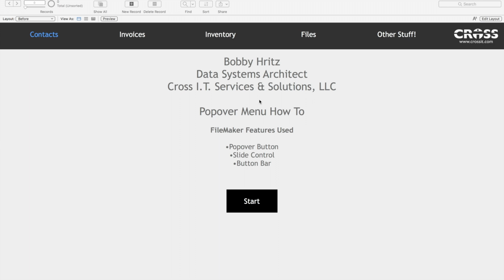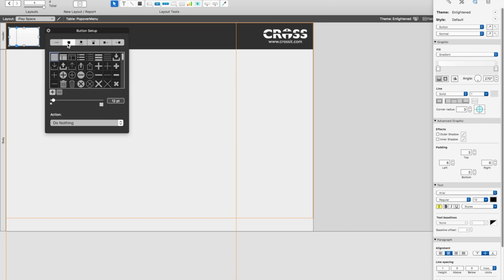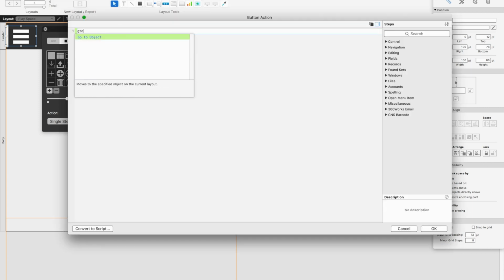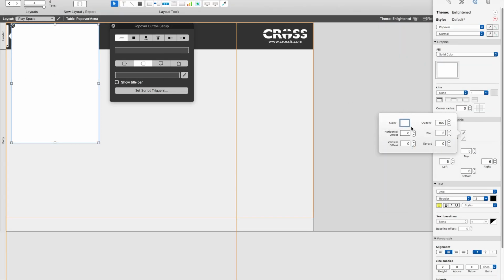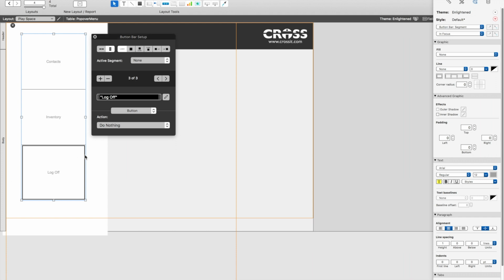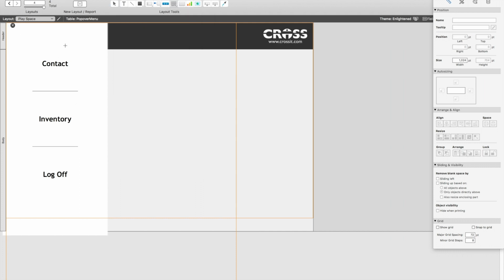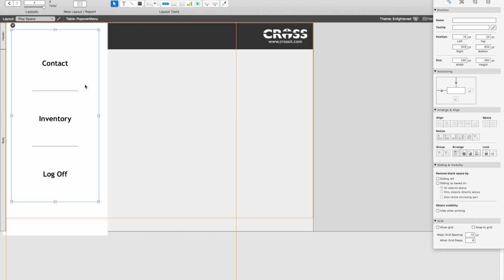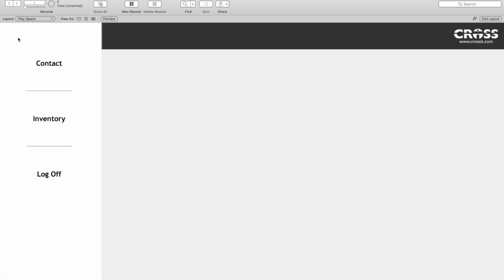Popover Menu - How To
By Bobby Hritz

Make a simple popover menu in FileMaker to enhance an application to be more user-friendly.